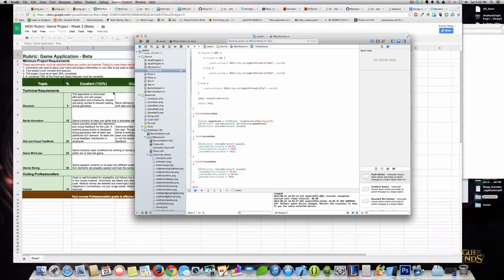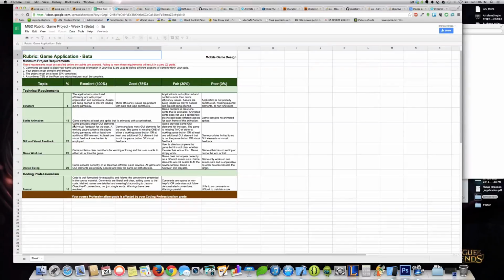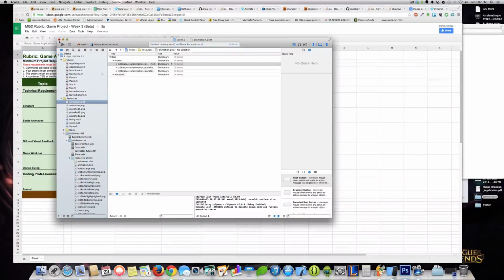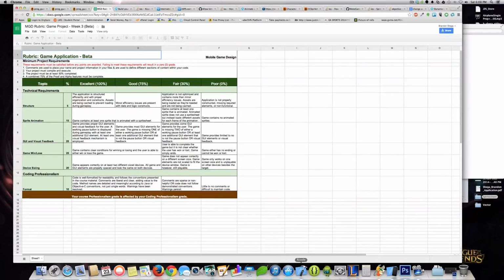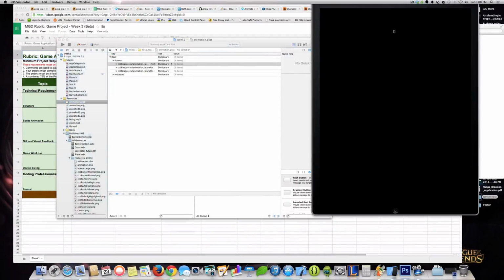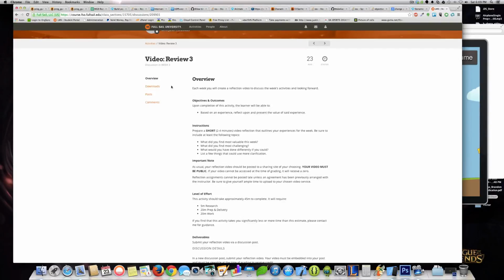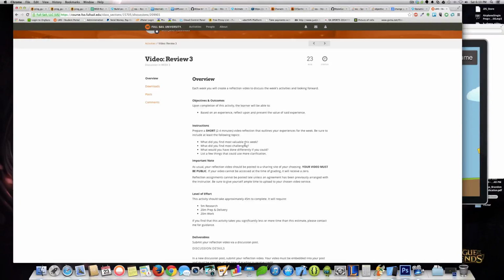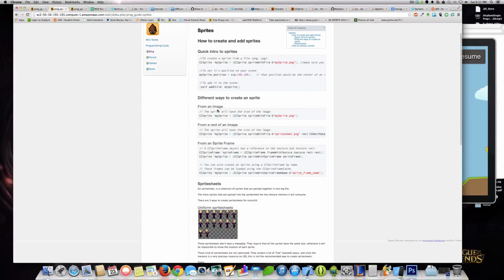Mobile Game Design Week 3